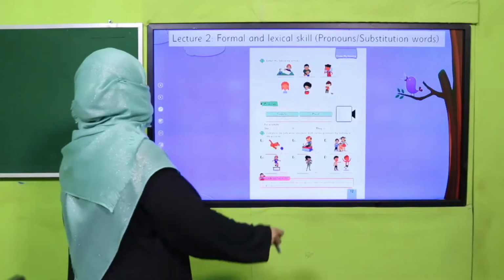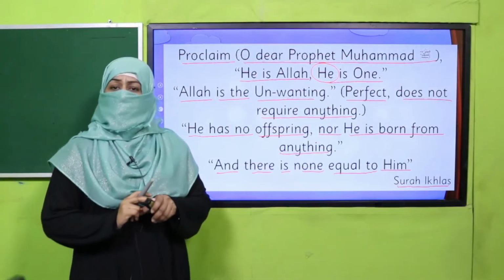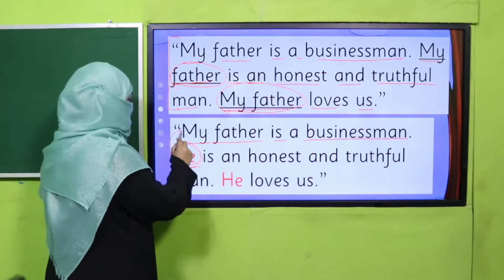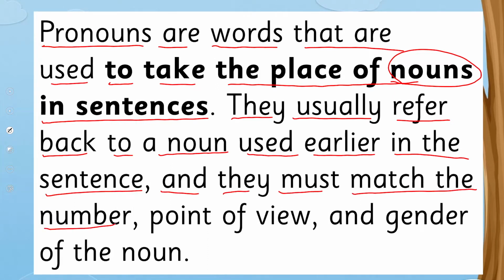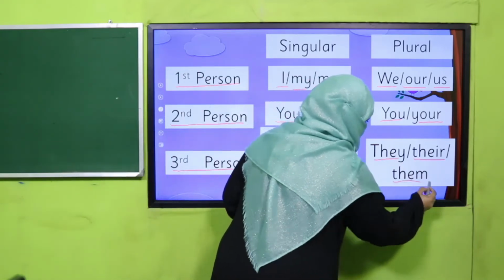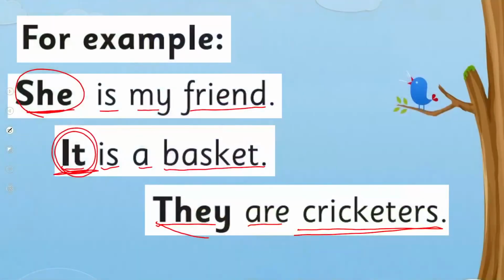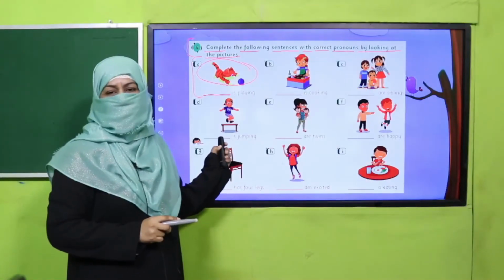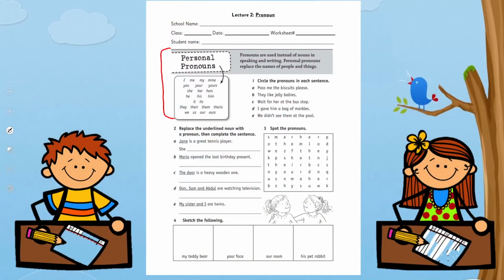English Grade 3 Unit 2 Lecture 2 || SNC 2020